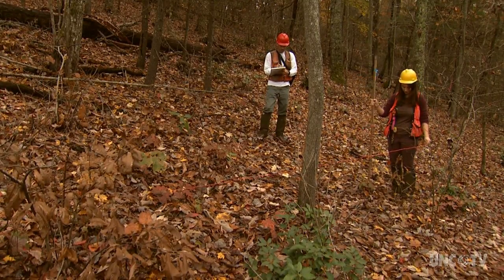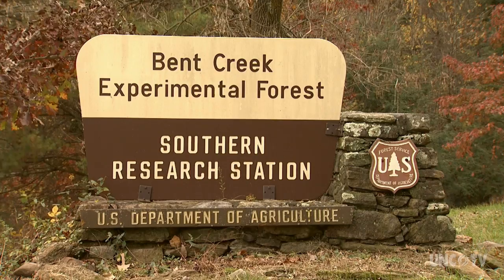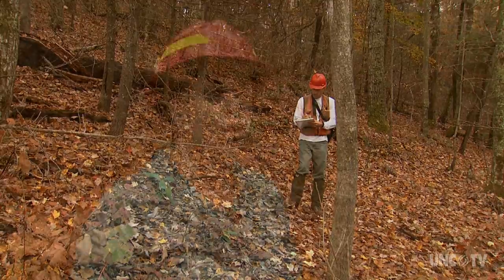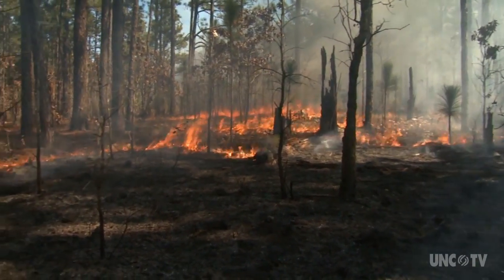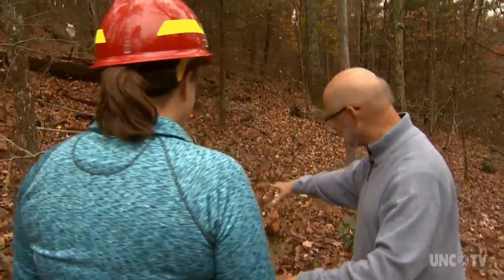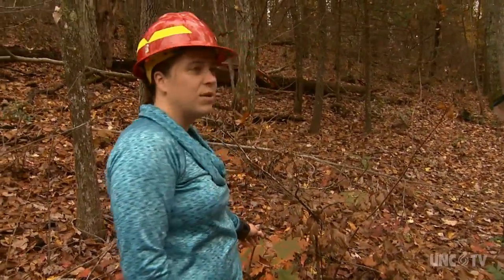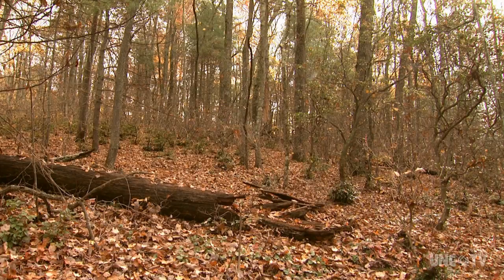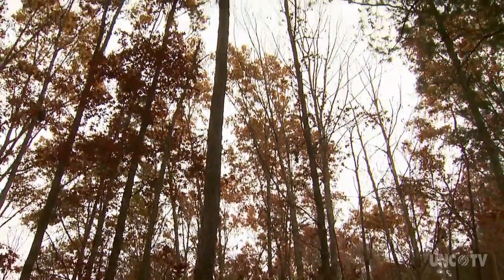Restoring the Oak Tree to the nation's forests | Sci NC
North Carolina's mountains are testing grounds for U.S. Forest Service scientists in their efforts to restore the oak tree to the Southern Appalachian forests.